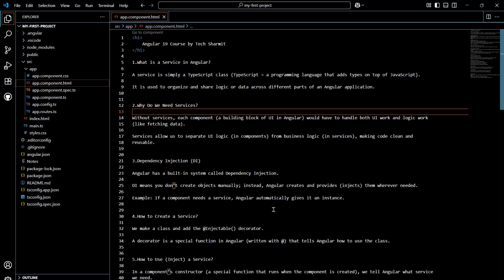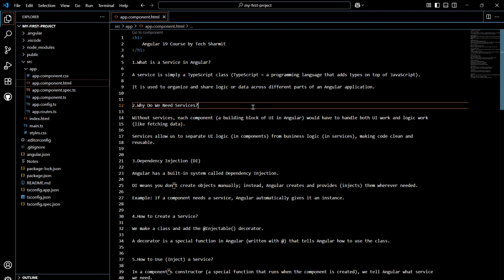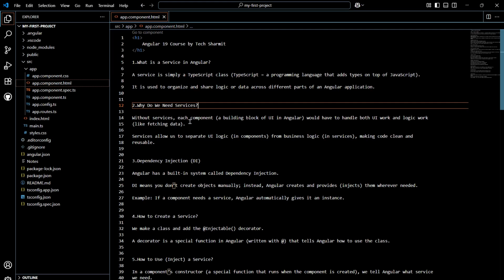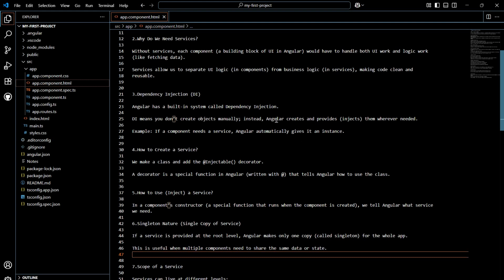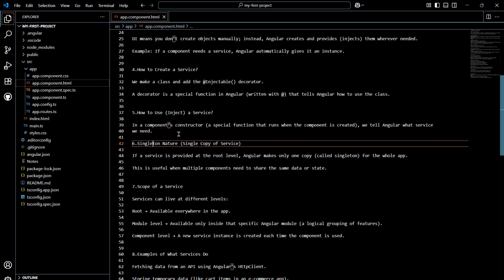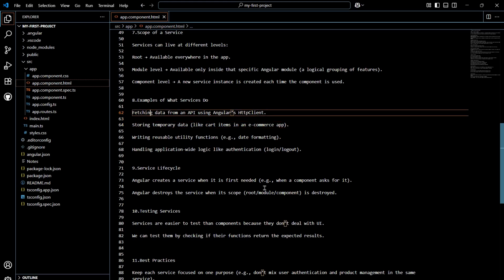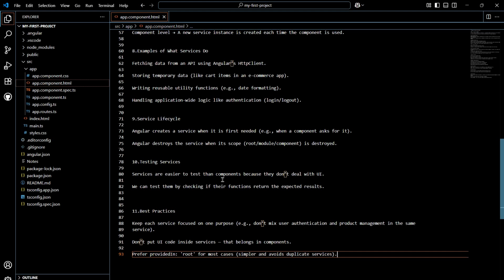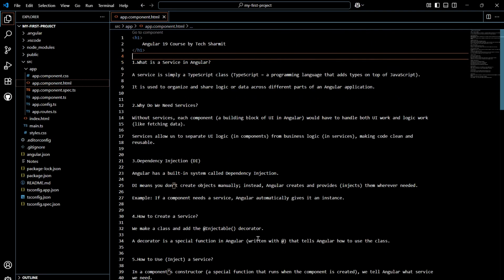Introduction of Services in Angular | Angular in English (Session-154)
In this Angular English tutorial, we’ll learn about Services in Angular — a powerful way to share data, logic, and functionality across multiple components in your application.

What you’ll learn in this video:

1.What is a Service in Angular?

2.Why do we need Services?

3.How Services help in reusability and maintaining clean code

4.Creating a simple service step by step

5.Using Dependency Injection (DI) to provide services in components

6.Difference between Component logic vs Service logic

FAQ: Services in Angular

Q1: What is the main purpose of a service in Angular?
Q2: How is a service different from a component?
Q3: What is dependency injection in Angular services?
Q4: Can one service be used in multiple components?
Q5: Where should I create a service in an Angular project?